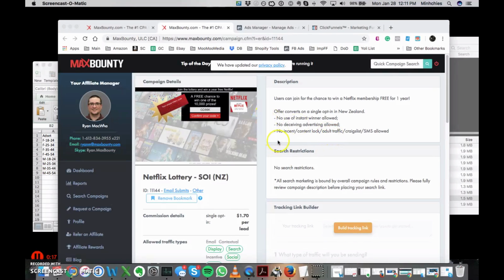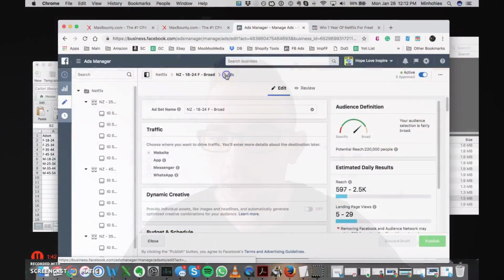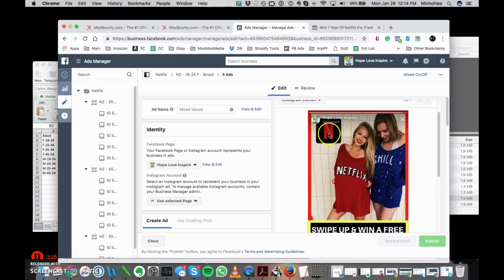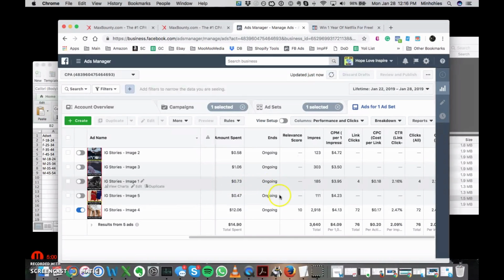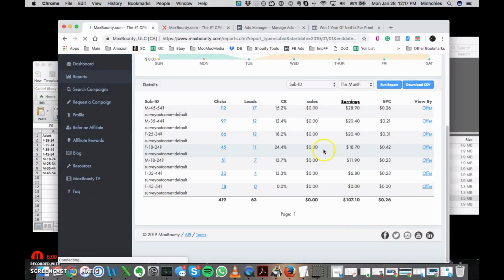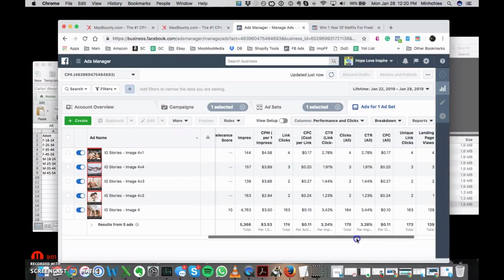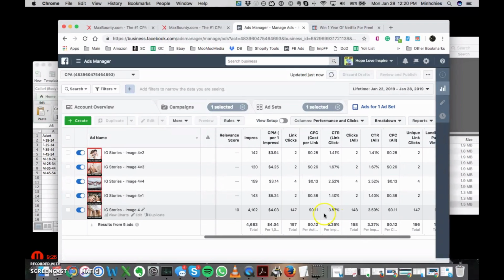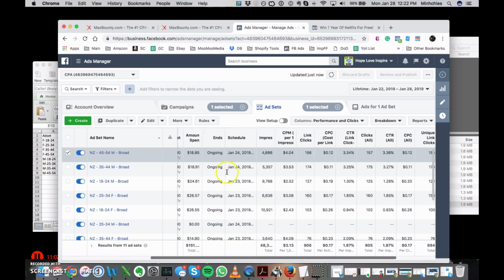CPA Marketing For Beginners [Maxbounty Campaign Review]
Are you a beginner in CPA marketing? Check this video and see exactly how you can improve your ad campaigns to get to profit as soon as possible.

Minh submitted his campaign for review and it sure was an interesting one. It amazes me every-time how different people interpret information in various ways.

Minhs "problem" fortunately is an easy one to solve. The feedback is pretty straight forward and he, therefore, should be able to exploit this campaign even more.

The interesting part where he follows the "watch me build" series closely and started off with female thereafter added male and noticed some good conversion.